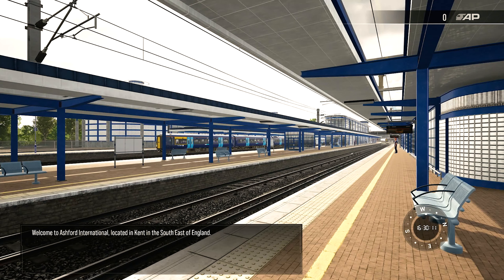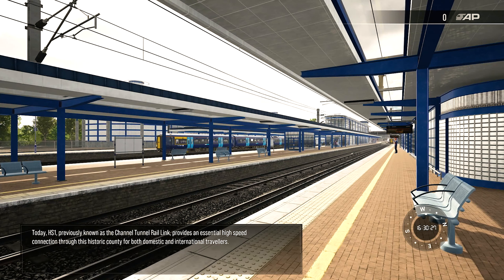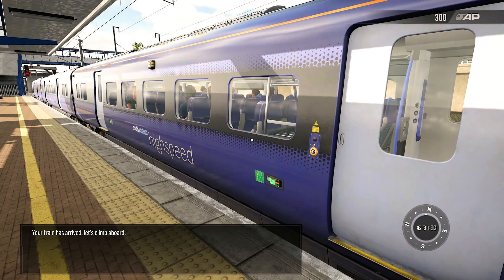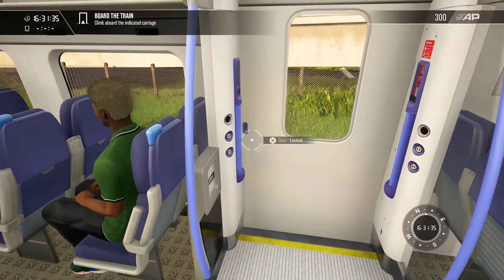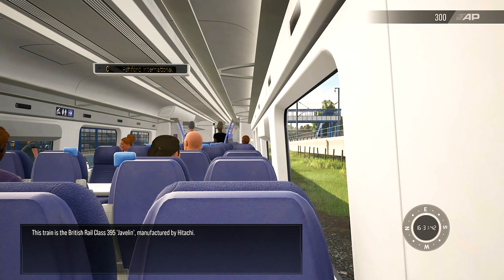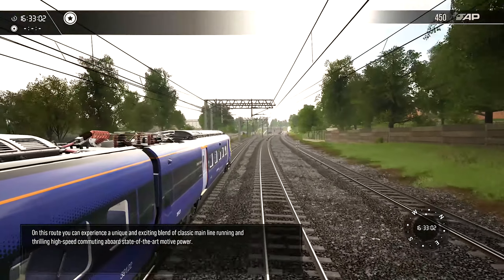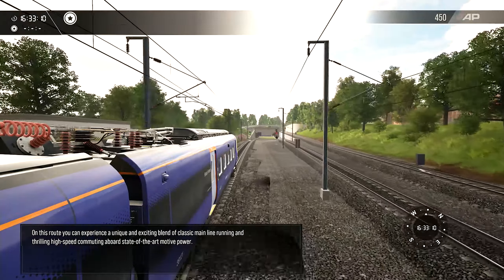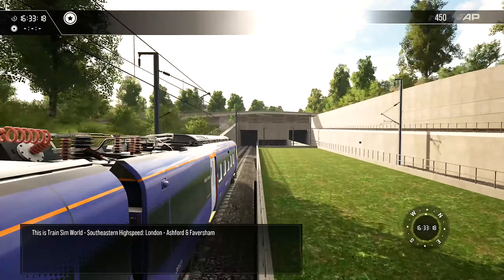Train sim world 4. Southeastern High Speed Introduction. Class 395 Javelin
Route Southeastern High Speed
Scenario:  Introduction
Sony ps5 slim.

Southeastern High Speed is a route add-on for Train Sim World 2. It features the 51 miles route between London St Pancras and Faversham, including a section of High Speed 1 between St Pancras and Ebbsfleet International. Included with the route is two locomotives, the BR Class 395 Javelin which operates high speed commuter services between London and Kent via High Speed 1, as well as the BR Class 375/9 a commuter EMU which operates services along the Chatham Main Line. There is one DLC to this route, the class BR 465/9, another commuter EMU that runs on the network.

Locomotives
BR Class 395 - a high-speed EMU operated by Southeastern which operates services connecting Kent with central London via High Speed 1.
BR Class 375/9 - a commuter EMU operated by Southeastern which operates commuter services on the North Kent Line and Chatham Main Line.